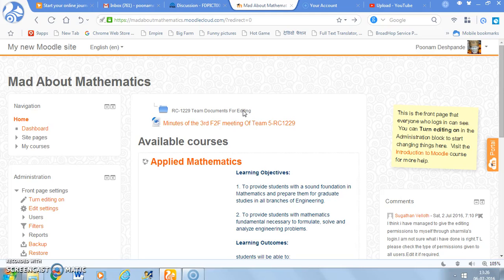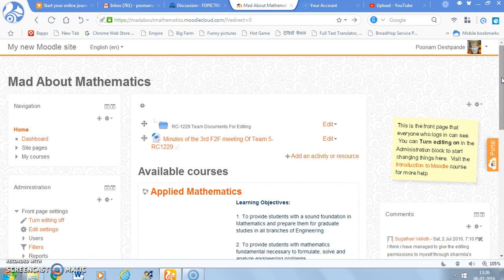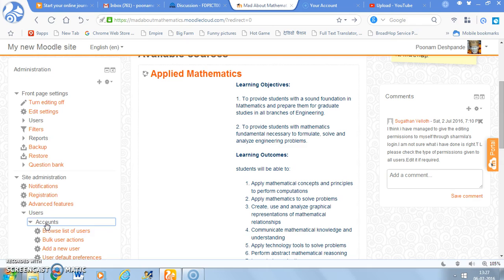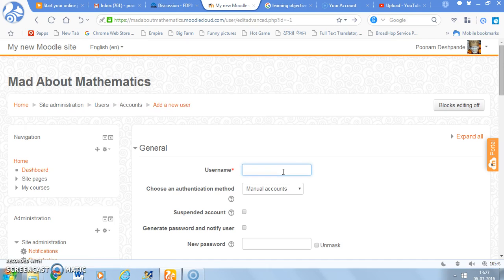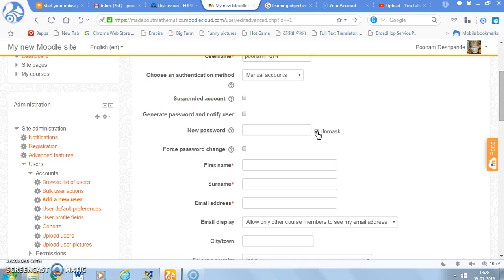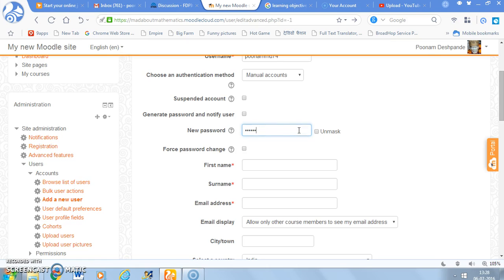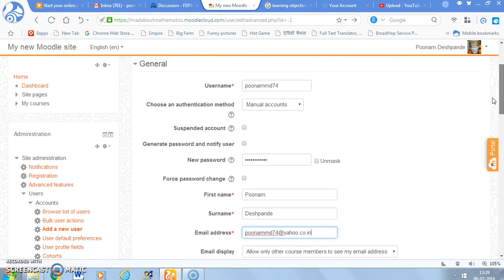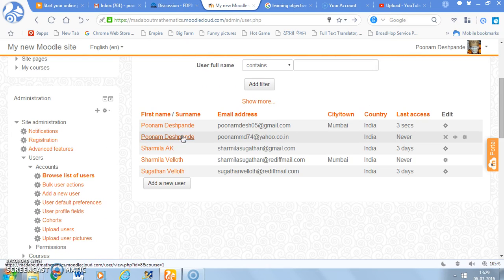How to add a new user to Moodle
This video teaches to add a new user to your Moodle Cloud website